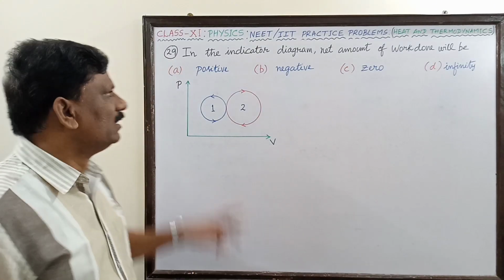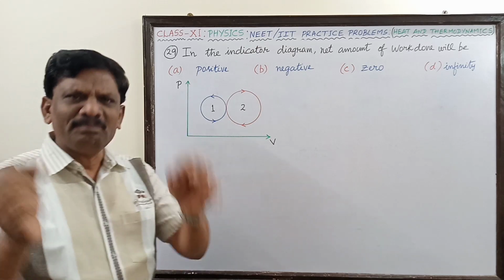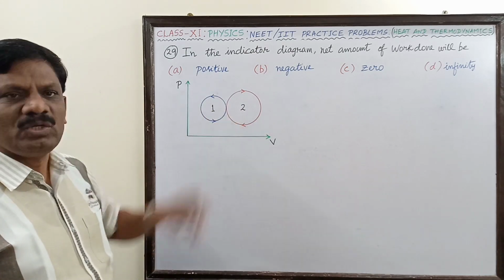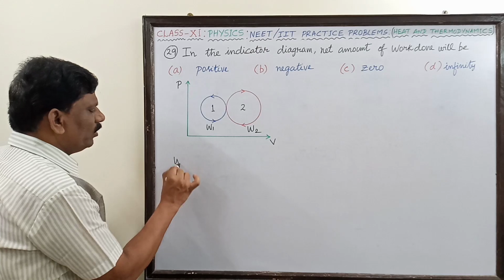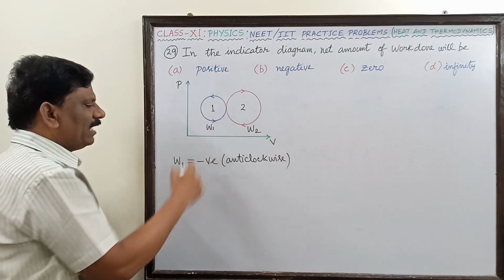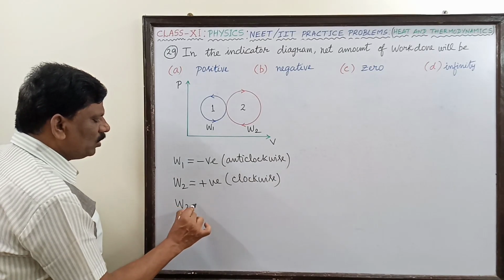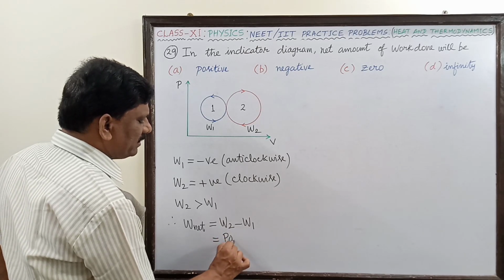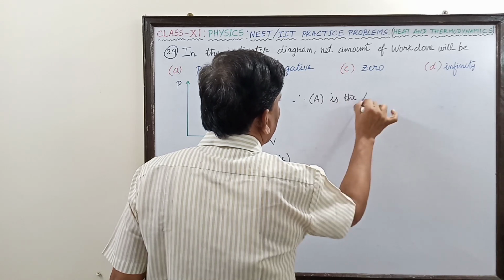Problem 29 | NEET & IIT JEE | Heat & Thermodynamics 11th Physics | MCQs with Solution| Important